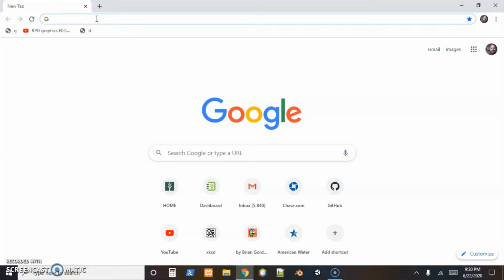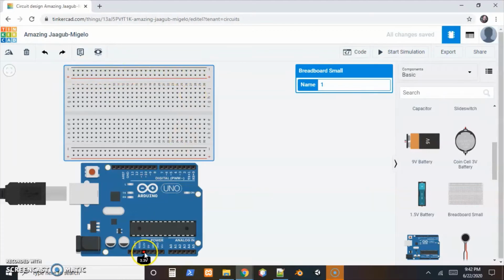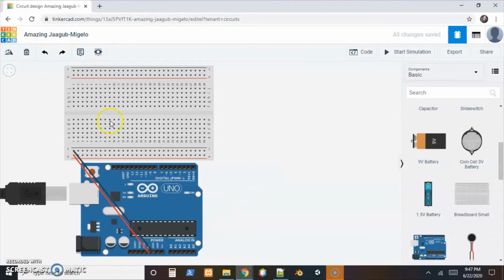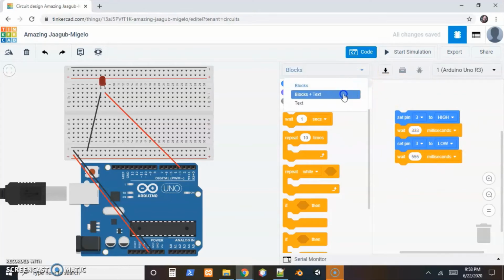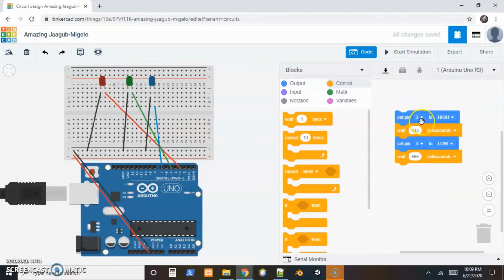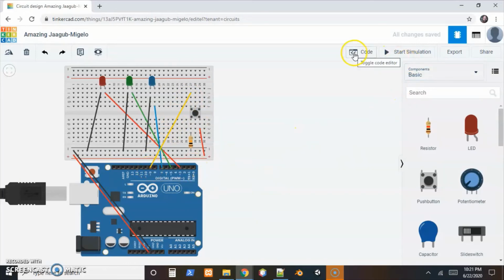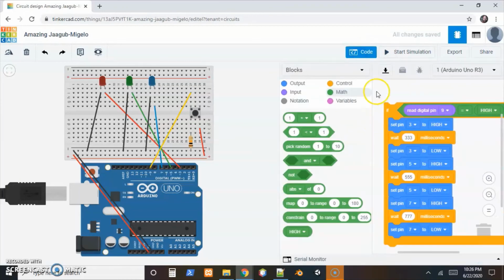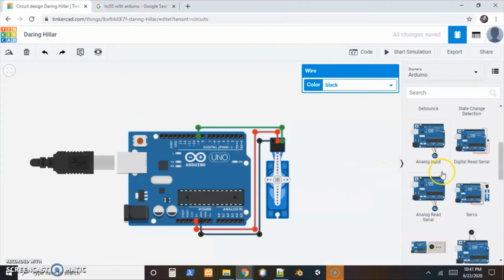INFM 109 microcontroller lab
With classes running virtually during the summer session of 2020 at a community college in Indiana I put this video together walking through a lab to introduce microcontroller and SOC basics to an "Informatics Fundamentals" course. I'll put a link to the lab manual write up that's mentioned in the comments.